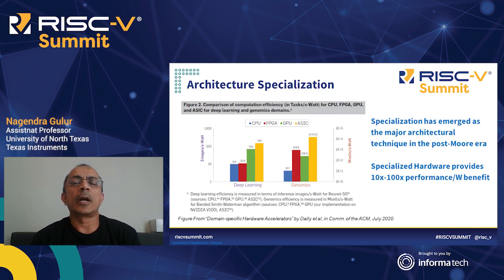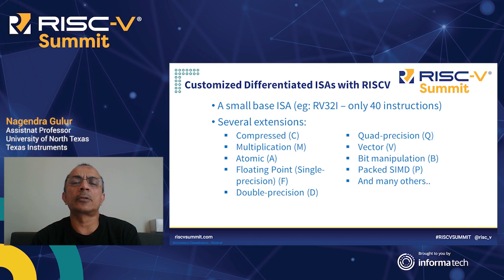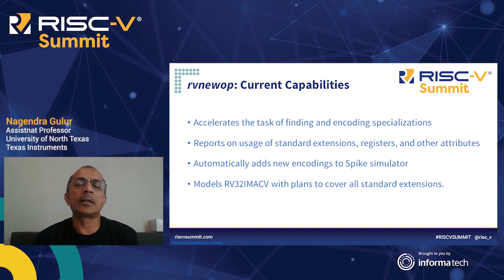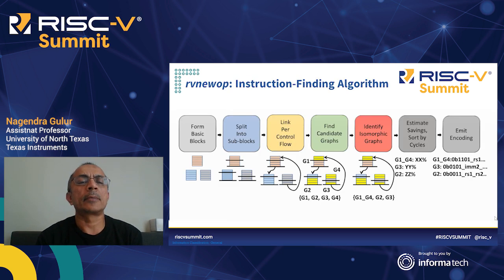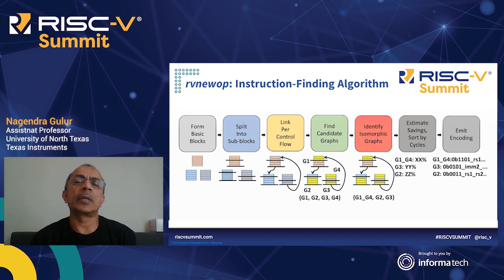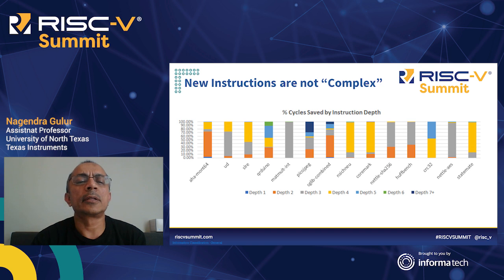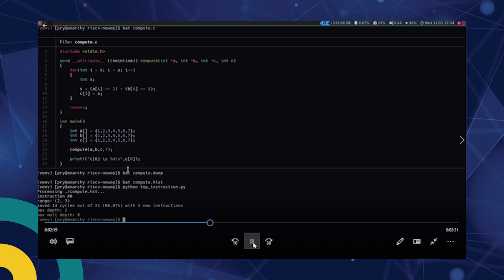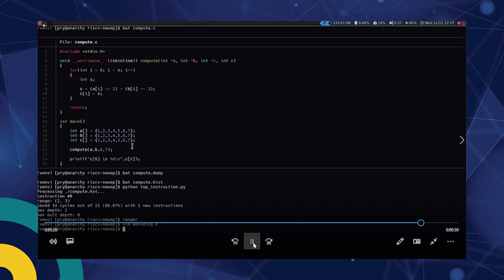rvnewop A RISCV New Instruction Recommender System